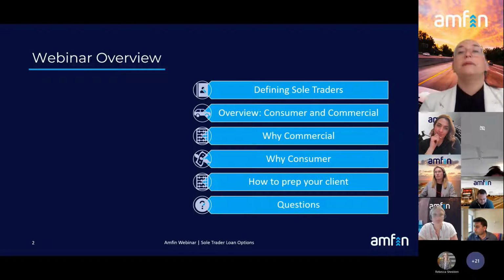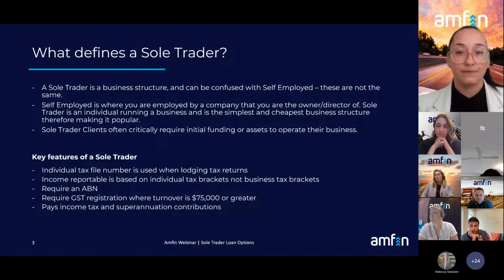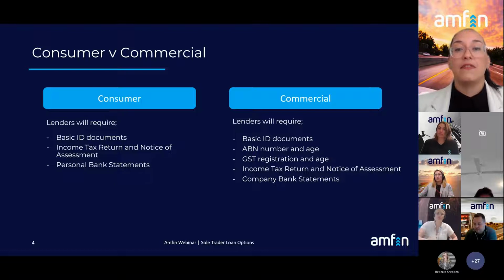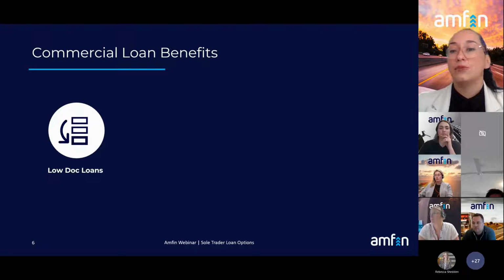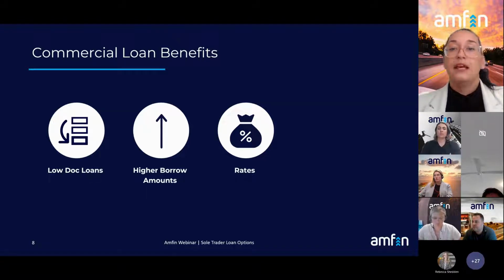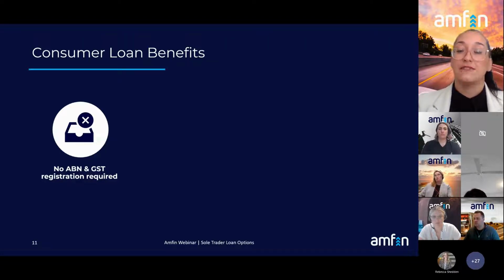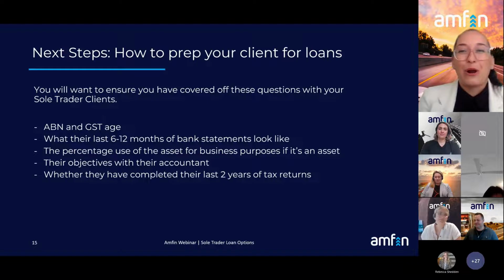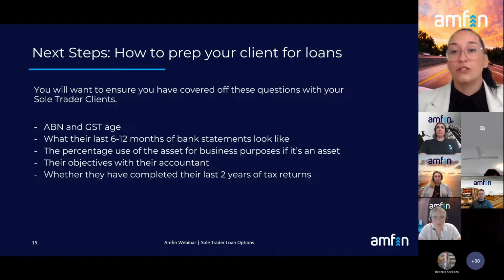Amfin Webinar Series | Ep.3 Sole Traders: Consumer vs Commercial Lending